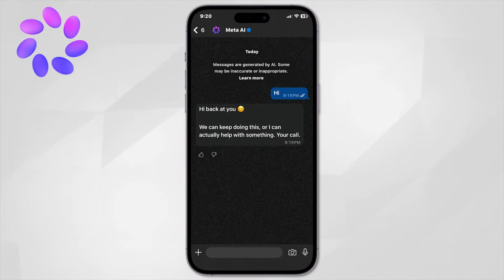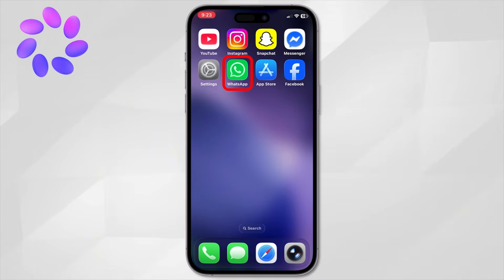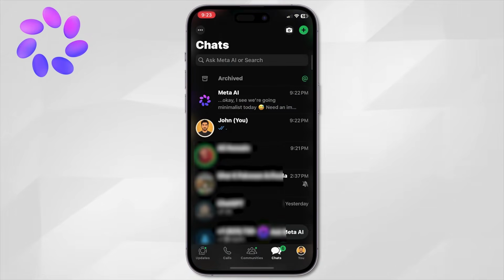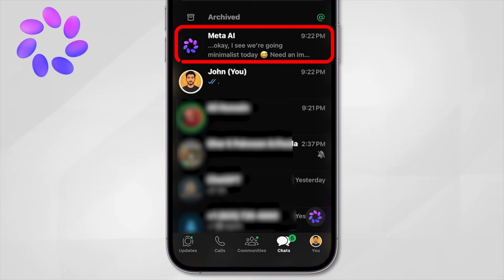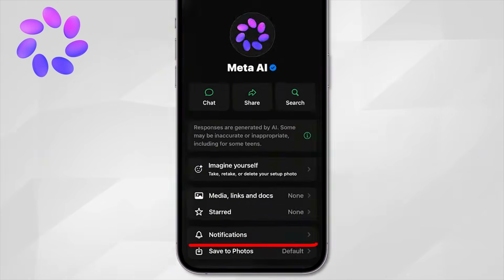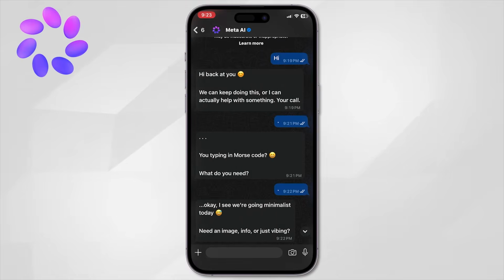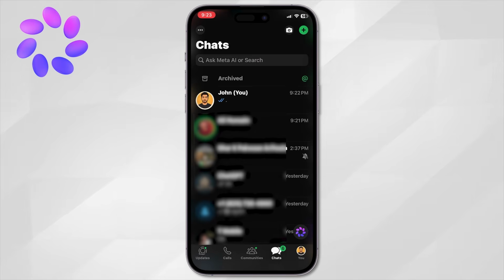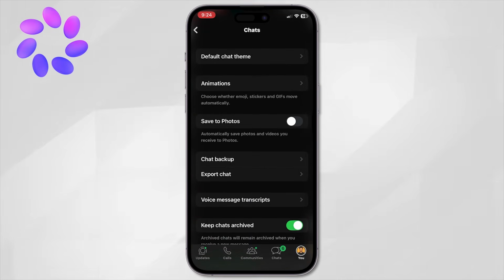How To TURN OFF WhatsApp Meta AI on your Phone | Hide WhatsApp Meta AI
Learn the best way to quickly deactivate or hide Meta AI on WhatsApp and get better control of your chats.